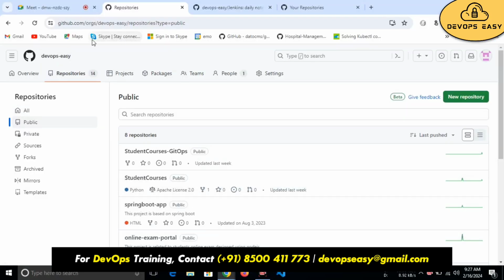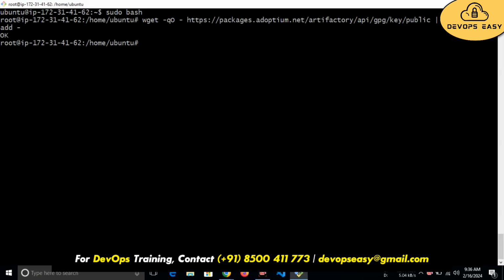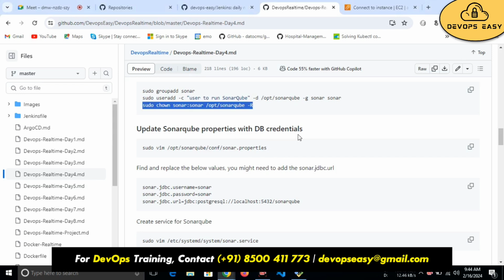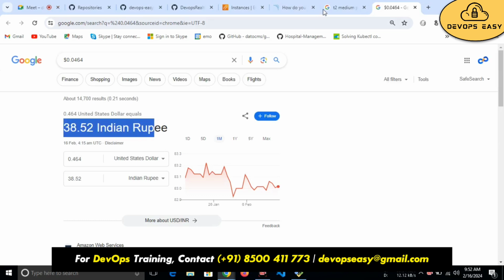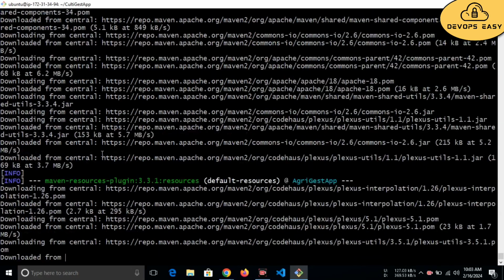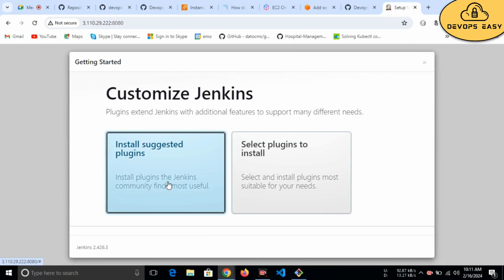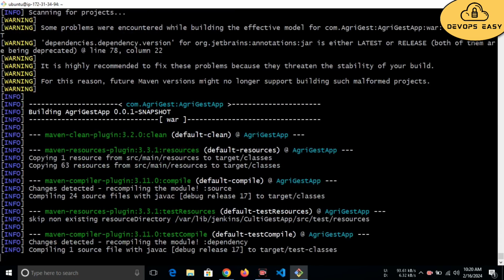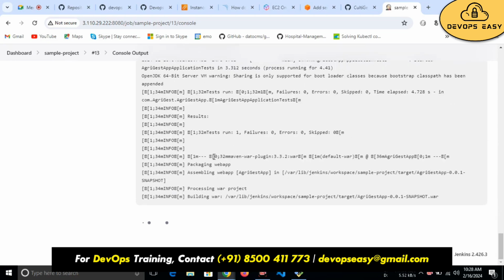Devops Real-Time Project for Resume | AWS Devops Real-Time Project || Devops Easy